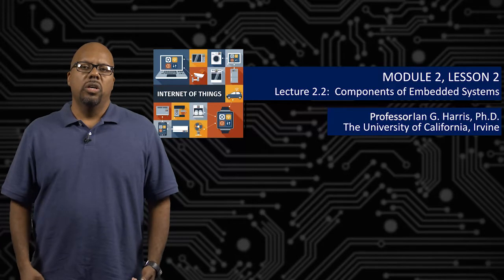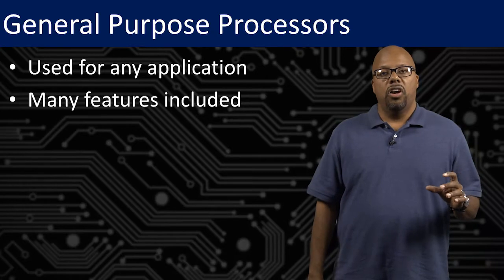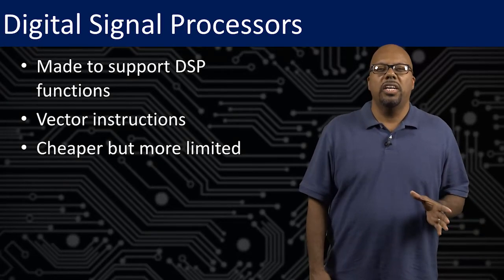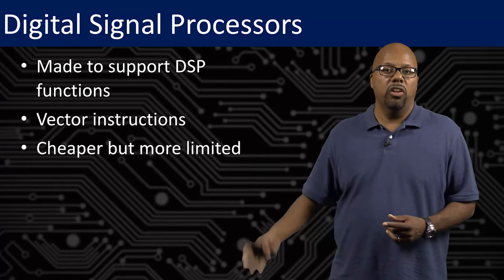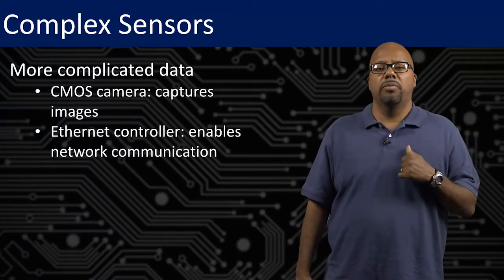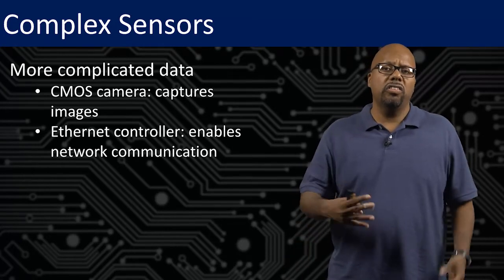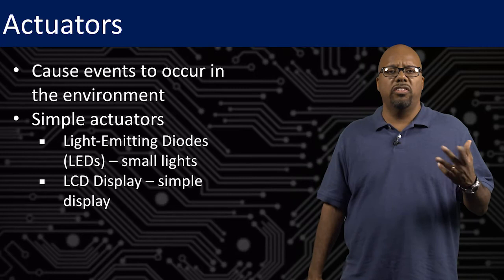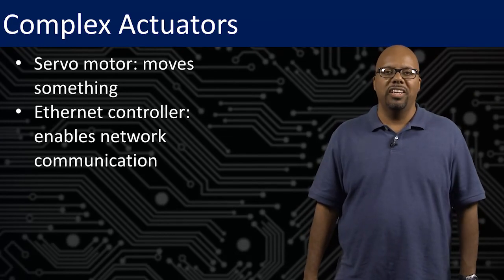Introduction to the IoT & Embedded Systems-Lecture-12-More on Components of Embedded Systems!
Learning Objectives-
• Generic Embedded Systems Structure
• Components of Embedded Systems
• More on Components of Embedded Systems